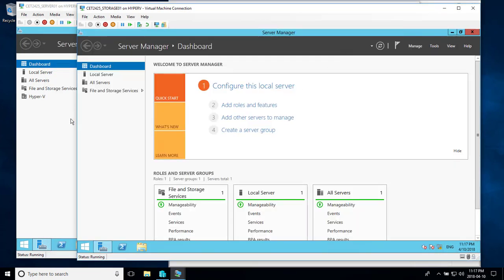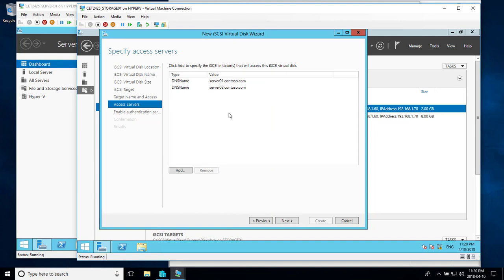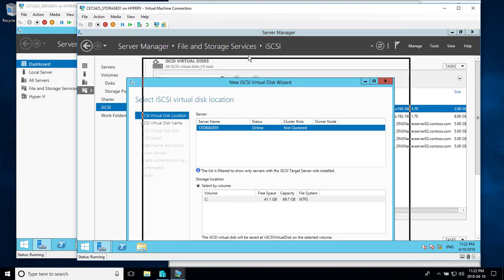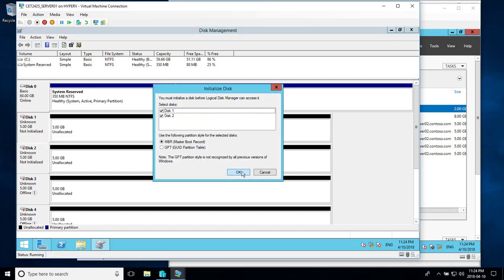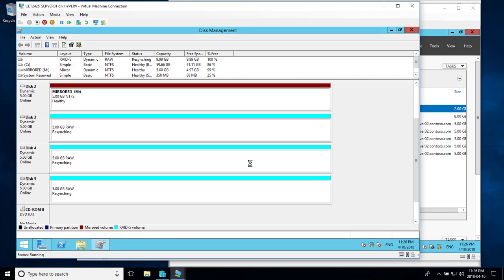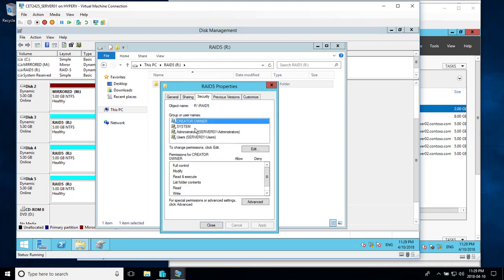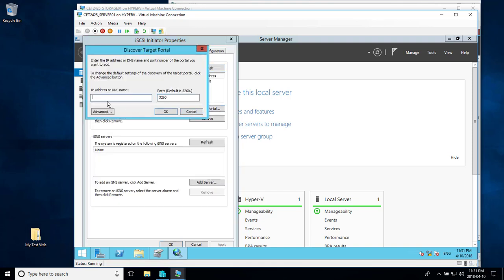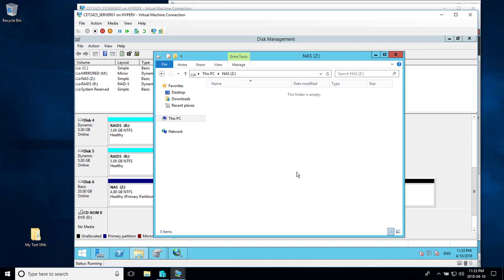iSCSI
How to create and connect iSCSI disks in Windows Server 2012